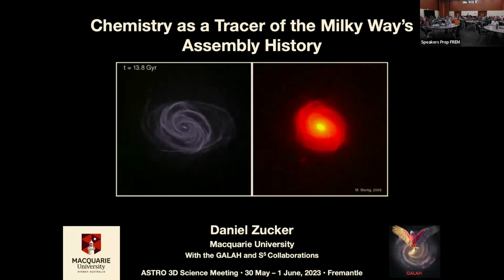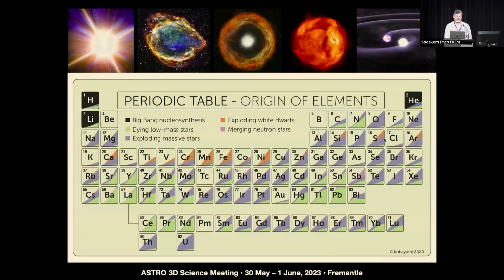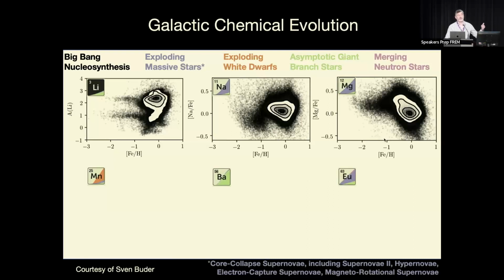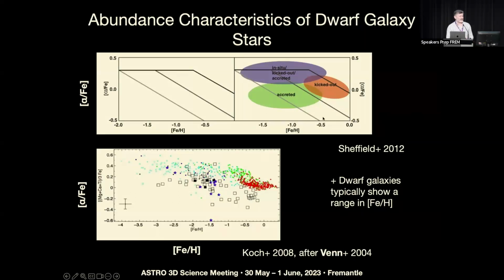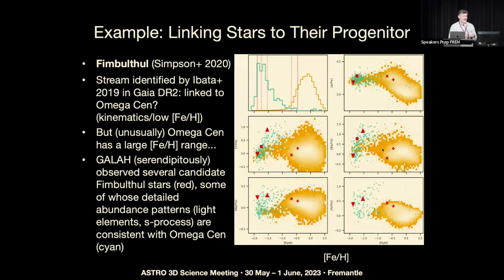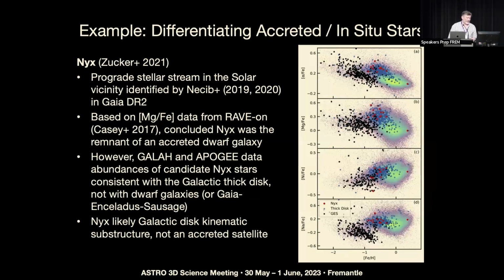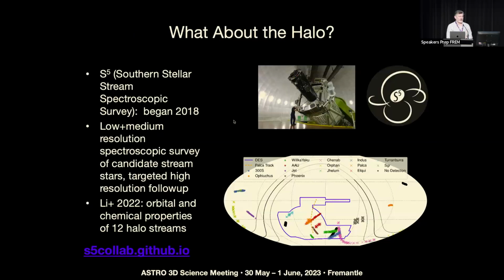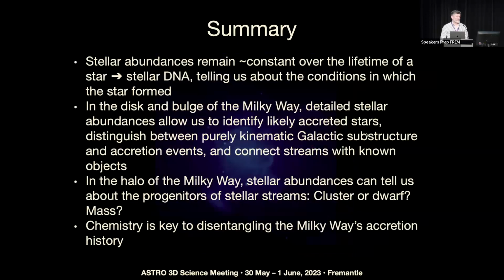ASTRO 3D 2023 Science Meeting Daniel Zucker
Chemistry as a tracer of the Milky Way's assembly history.